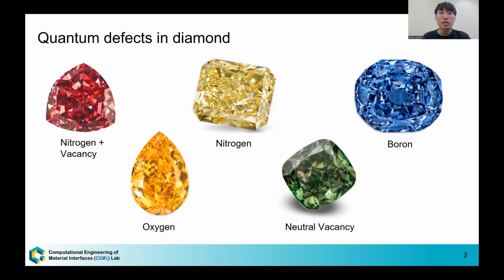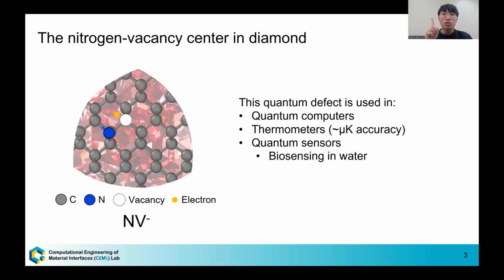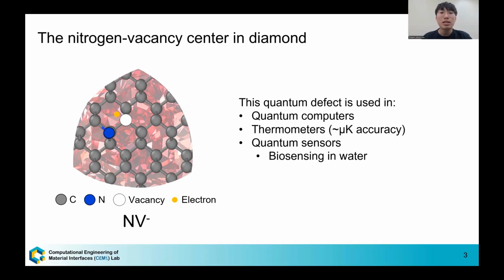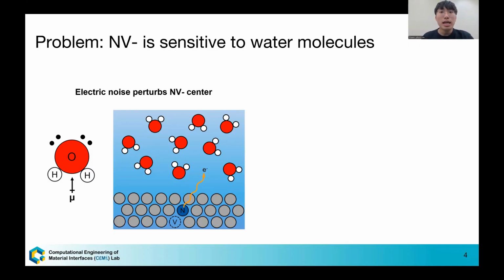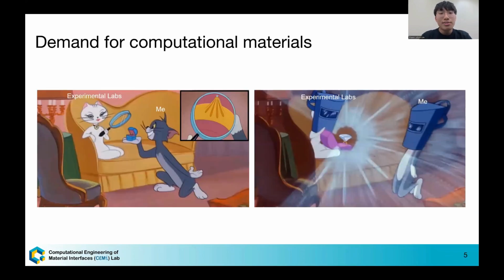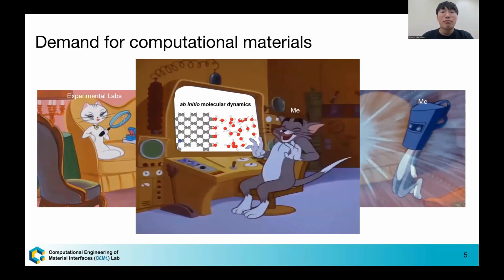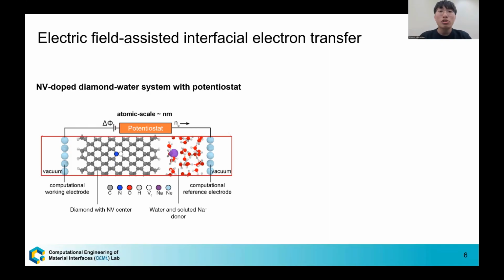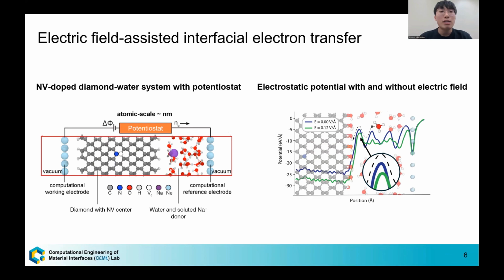UROP Symposium 2026 Audition - Shawn Lim